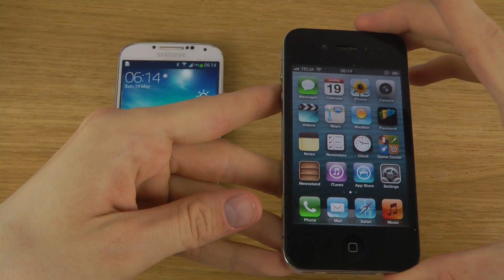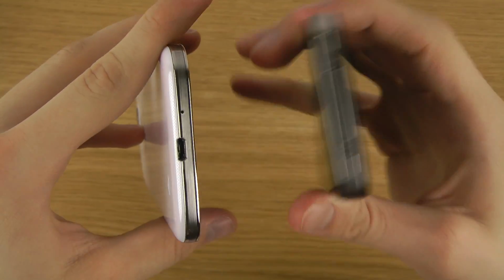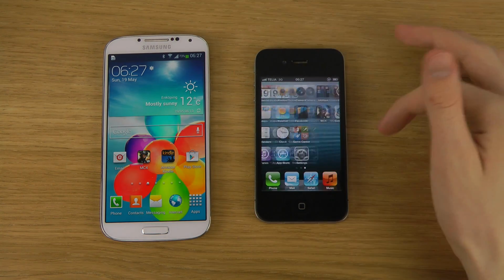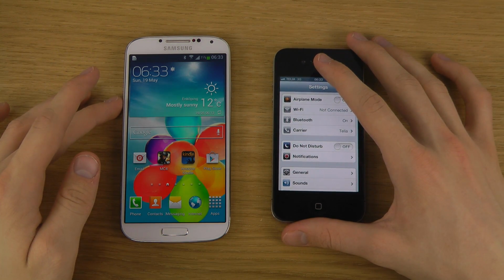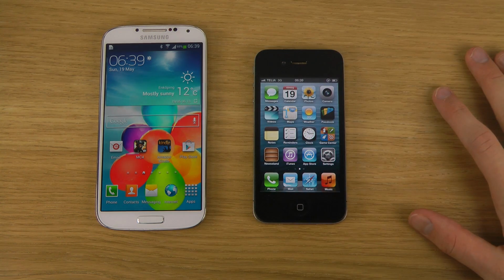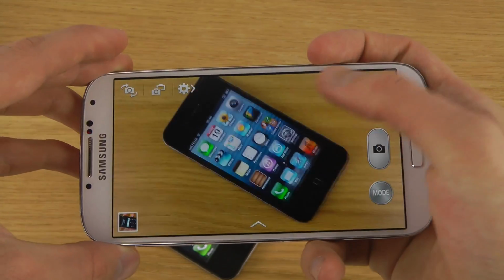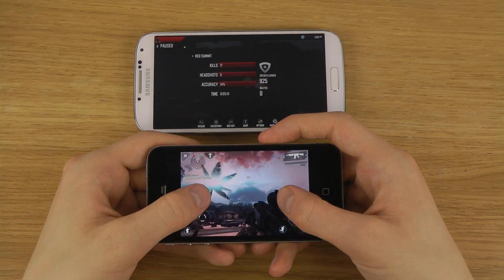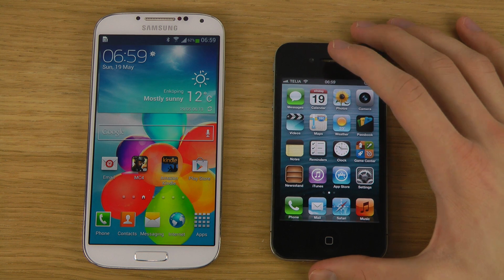Samsung Galaxy S4 vs. iPhone 4 - Review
Today I will compare Galaxy S4 vs. iPhone 4.